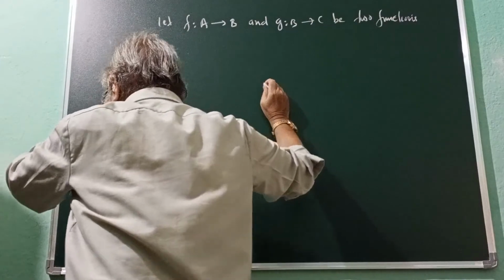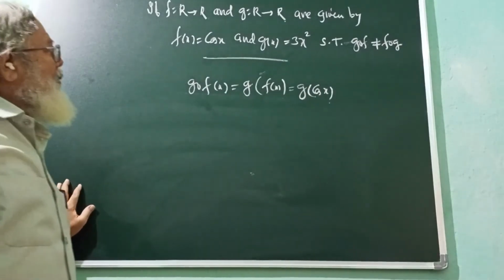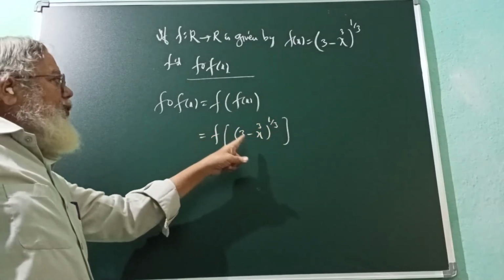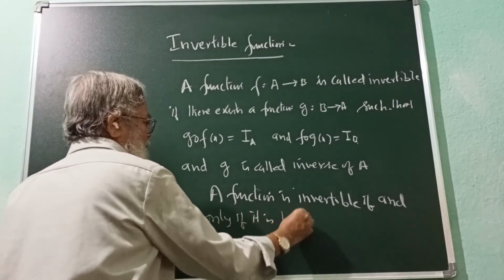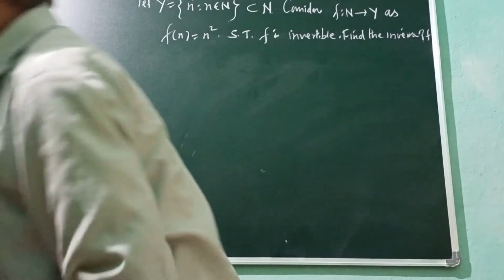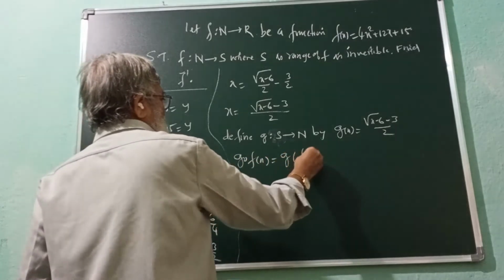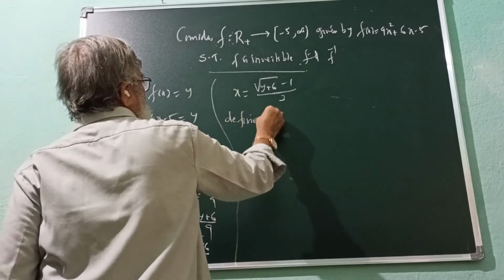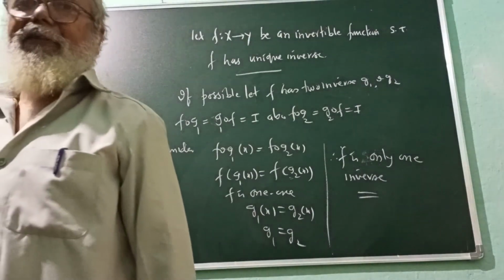MAM PU College ||Online Lectures|| PUC 2nd Year|| Anwar Sir|| Chapter: Relation and Function Part 5